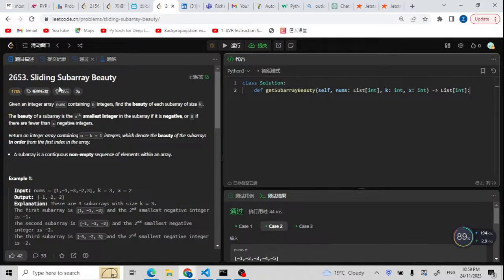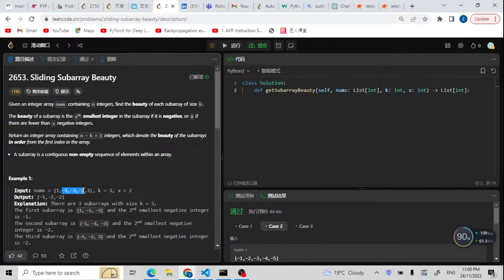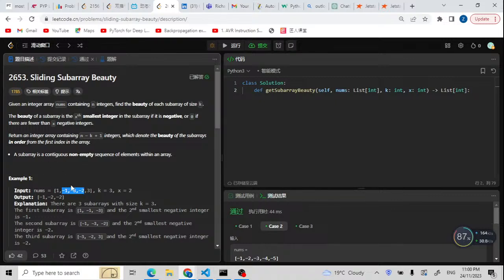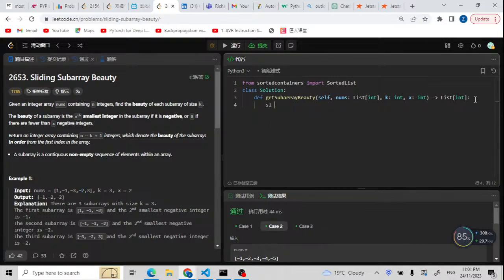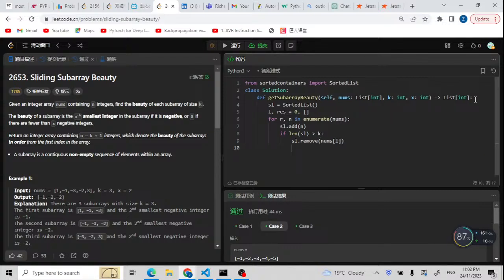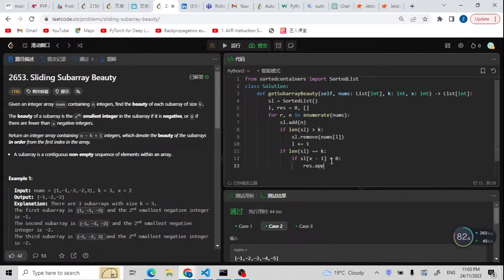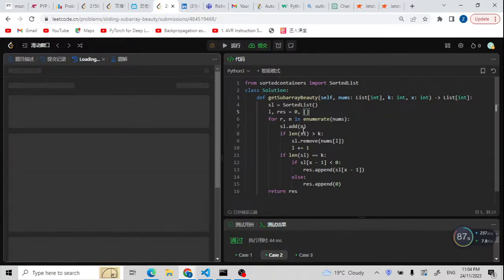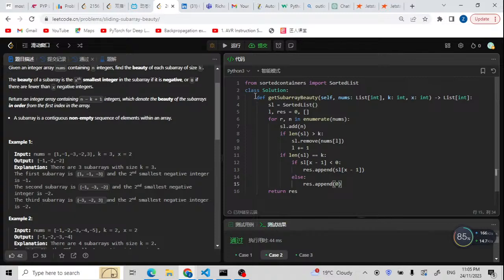Leetcode 2653. Sliding Subarray Beauty (sliding window + sorting)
2653. Sliding Subarray Beauty